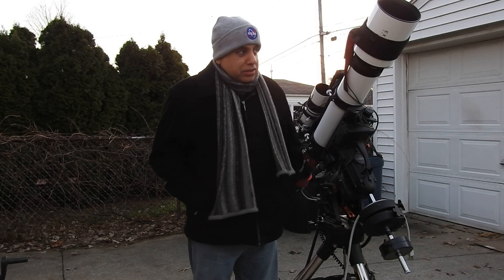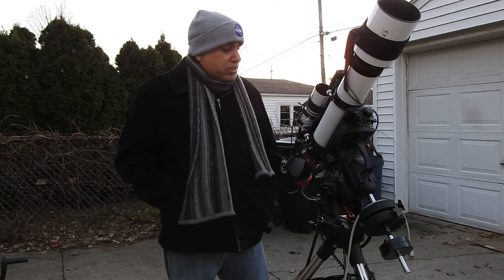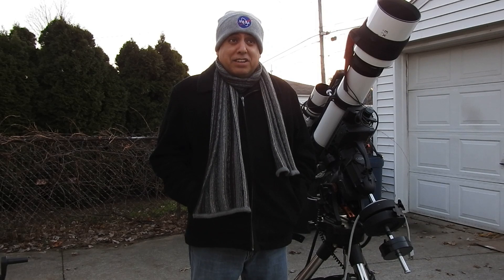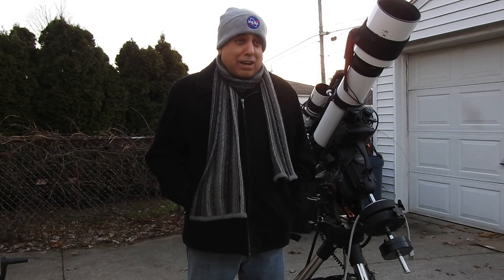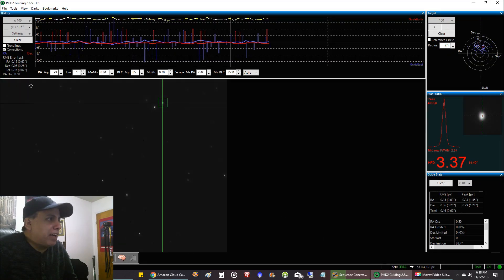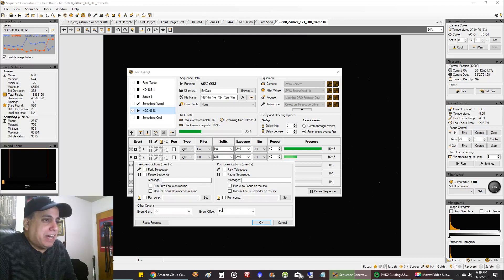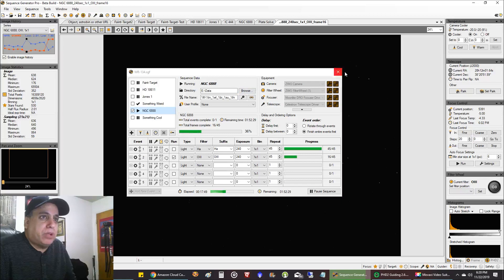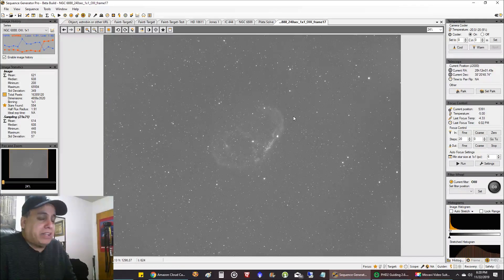Going DEEP on the Crescent Nebula (Astrophotography)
The Crescent Nebula, NGC 6888, is an emission nebula in the constellation Cygnus,  5000 light-years from Earth.  It is formed by the fast stellar wind from a Wolf-Rayet star colliding with and energizing the slower moving wind ejected by the star when it became a red giant around thousands of years ago.

I used narrowband filters and  put 'Ha' in the Red Channel and 'OIII' in the Green and Blue Channels.  Here are the specs for my astrophotography setup:

Mount:
Celestron CGX

Polar Alignment:
QHYCCD PoleMaster

Frames:

Filter: Astronomik OIII
Subs 2018: 183x120" (gain/offset: 139/21)
Subs 2019: 36x240" (gain/offset: 75/15)

Filter: Astronomik Ha
Subs 2018: 147x180" (gain/offset: 139/21)
Subs 2019: 45x240" (gain/offset: 139/21)

Total hours: 18.85 hours

Guide scope:
Orion ST80

Guide Camera:
Lodestar X2

Guide Software:
PHD2

Stacking software:
PixInsight

Post Processing:
PixInsight, PhotoShop